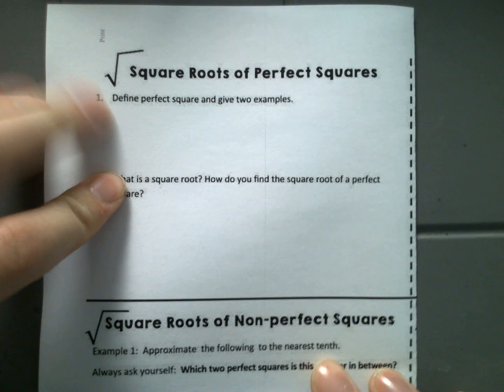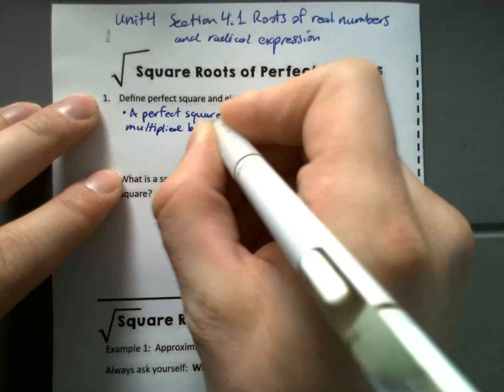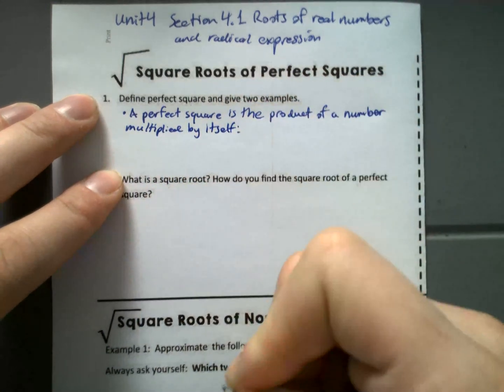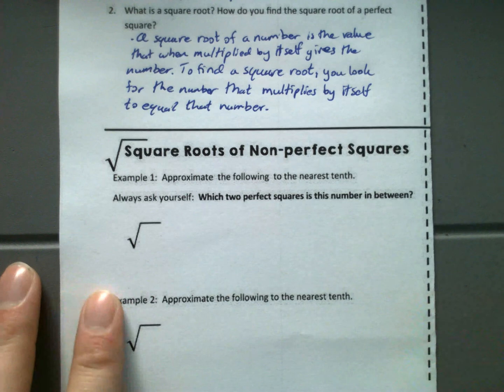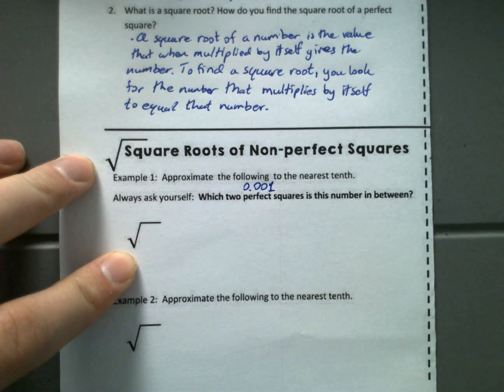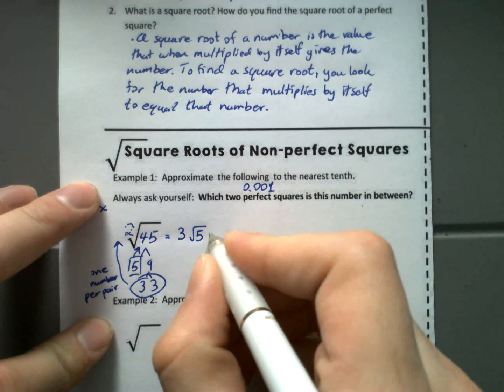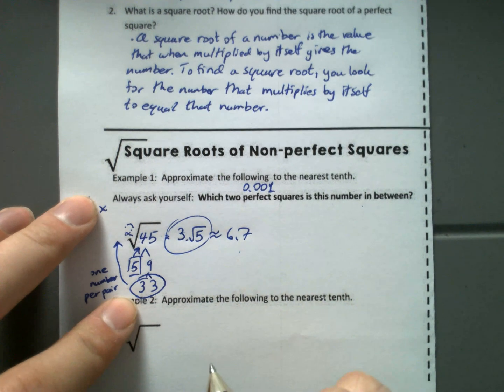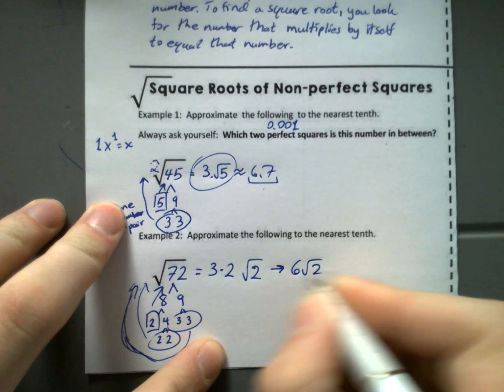Math 2 - 4.1.1 Roots of Real Numbers (Part 1)